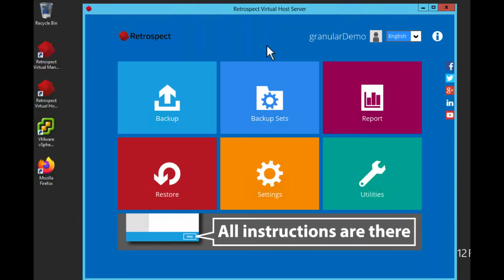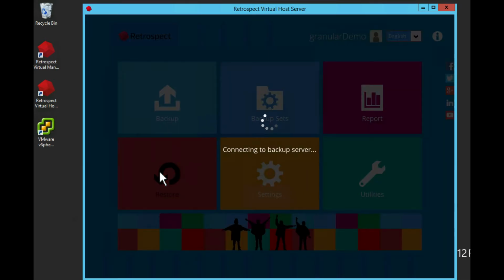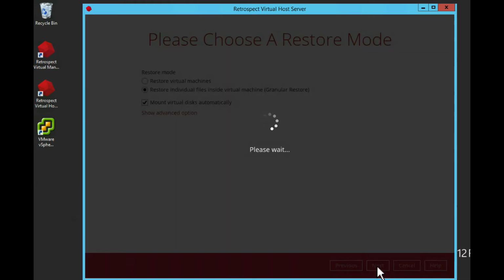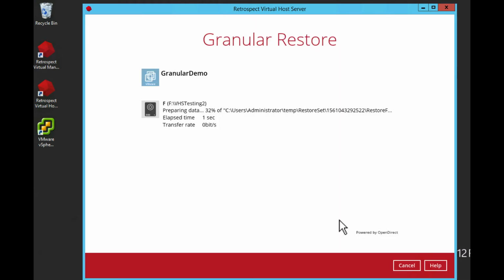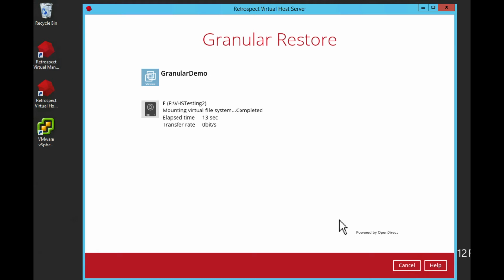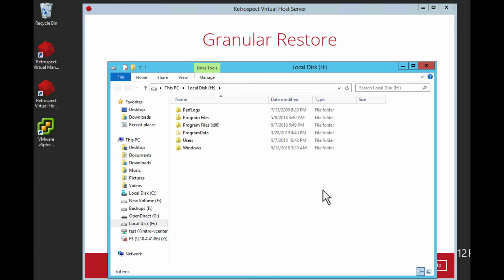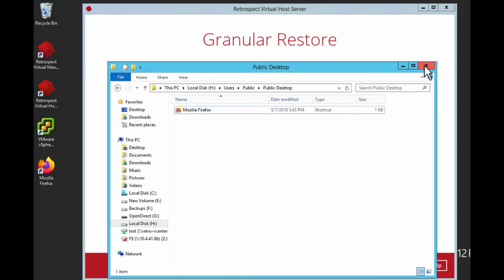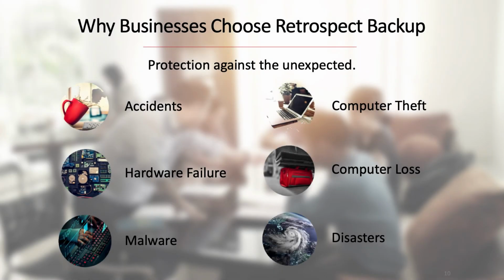Retrospect Virtual: File-Level Granular Restore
Retrospect Virtual makes it easy to restore a single file from a VM backup. Let's walk through the steps.